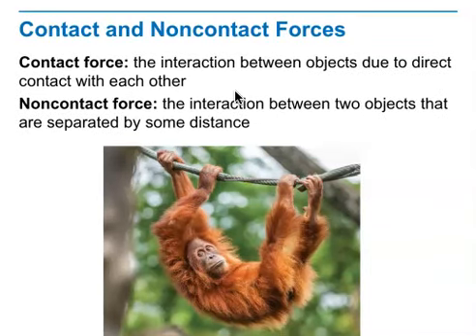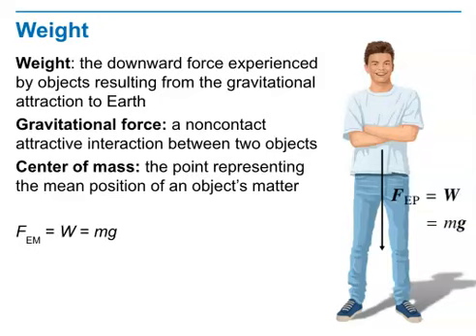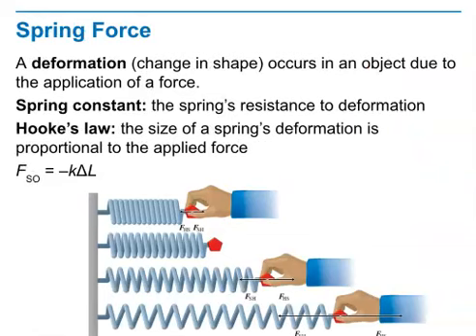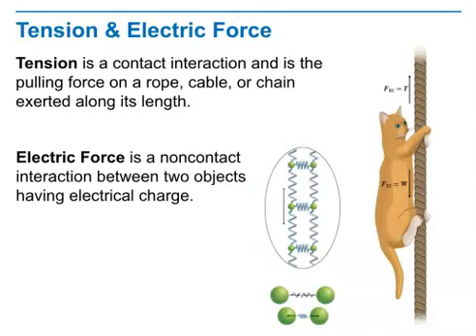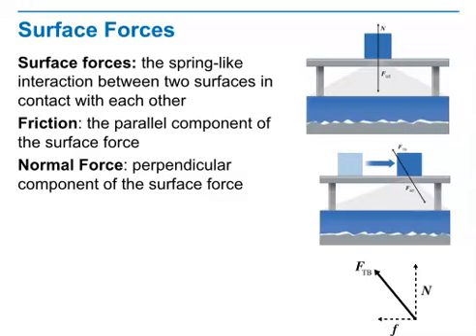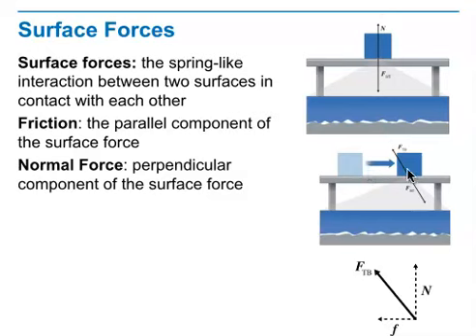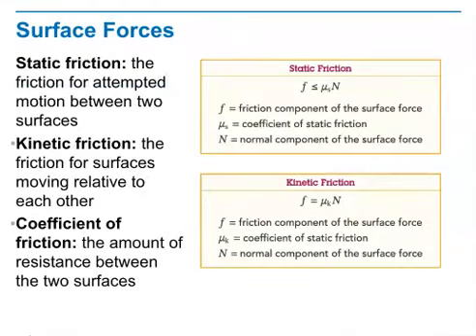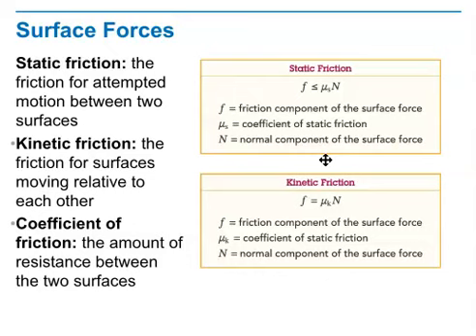4 1 Types of Forces